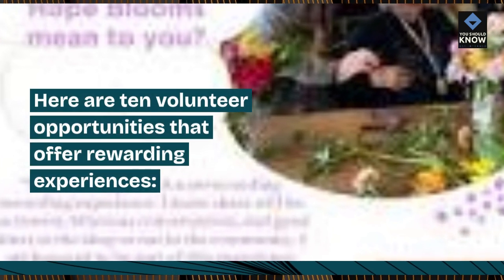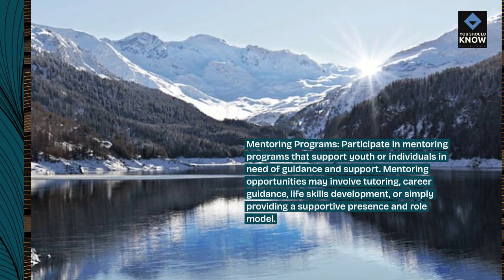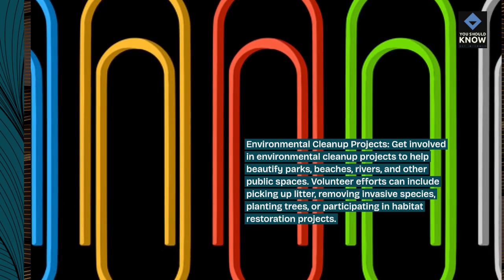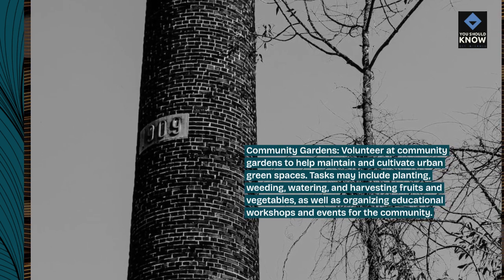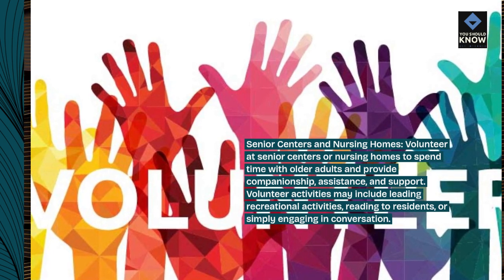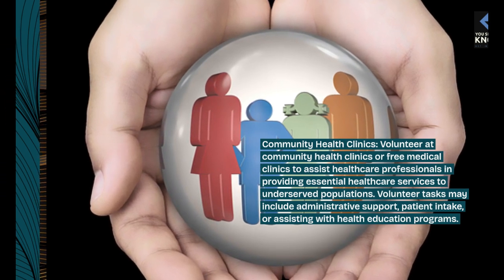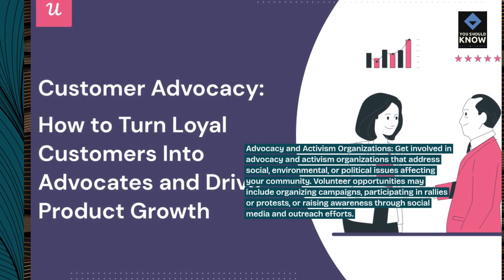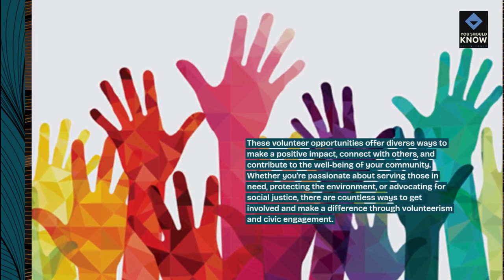Top 10 Volunteer Opportunities for Community Service and Civic Engagement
Get involved in your community and make a difference with these volunteer opportunities, ranging from environmental conservation and social services to education programs and advocacy initiatives, fostering civic engagement and community development.